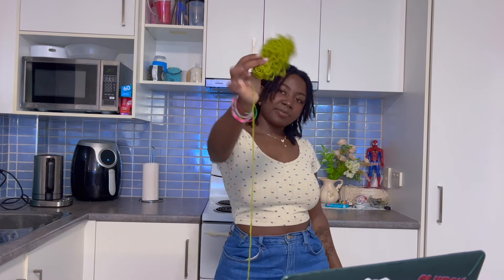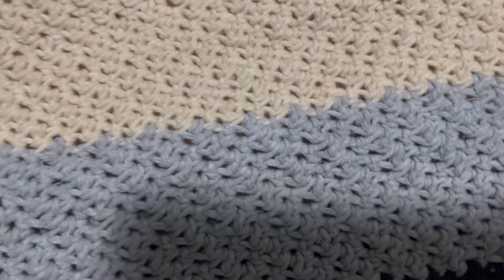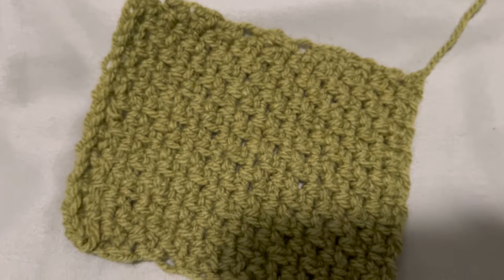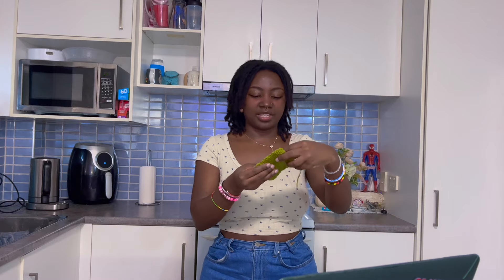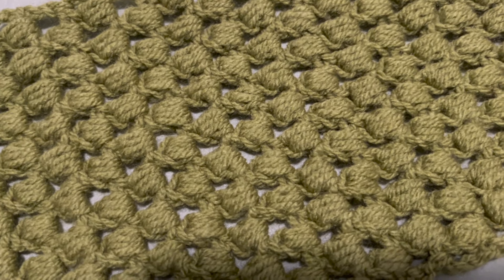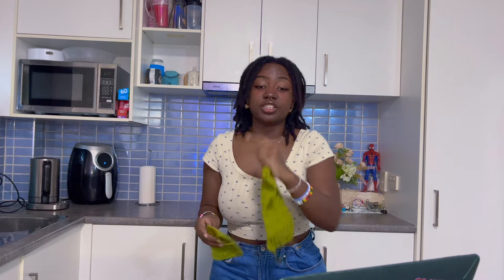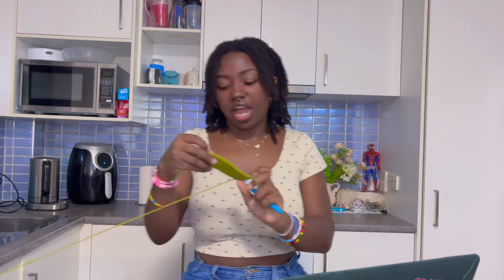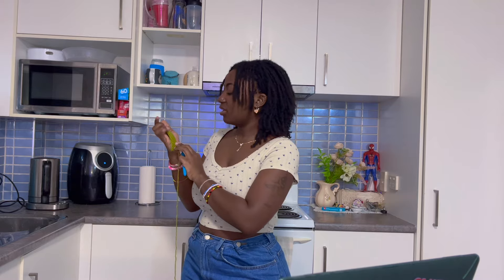practising different stiches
Hello!

I tried a few fun crochet stitches.